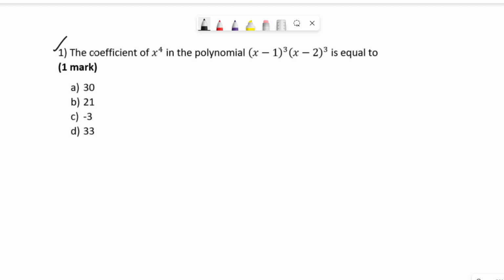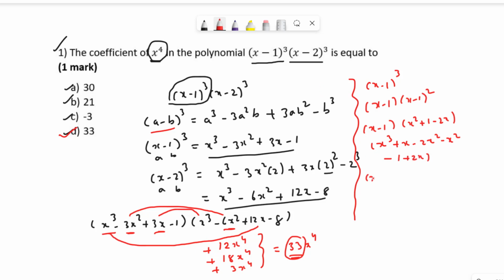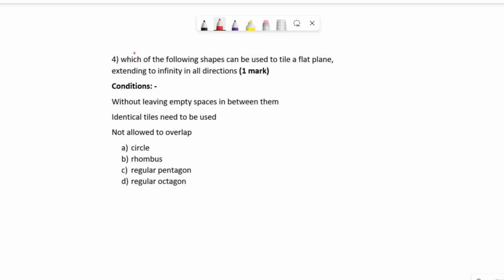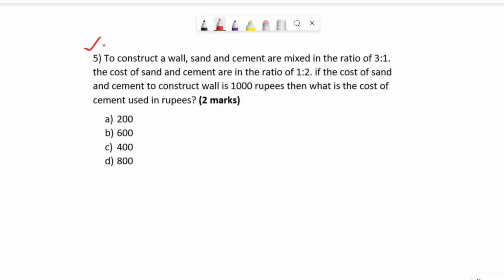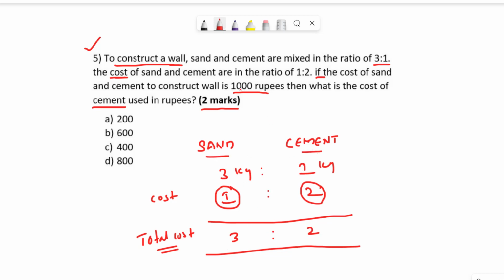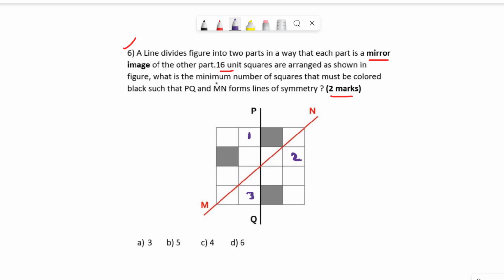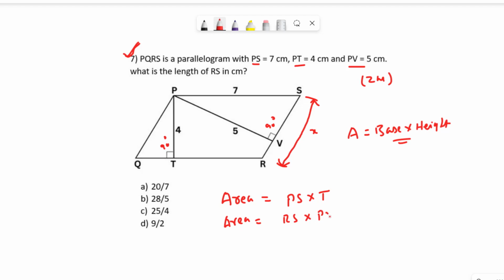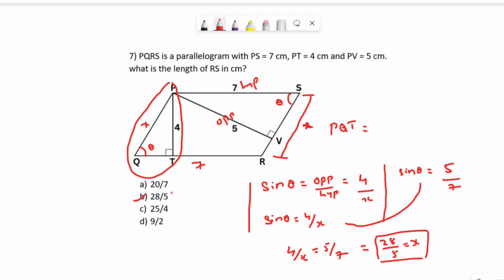GATE AEROSPACE 2023 APTITUDE SOLUTIONS | GATE AEROSPACE ACADEMY |GATE AEROSPACE COACHING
GATE Aerospace 2024/25 New Batch.
Online batches start from February 19th, 2023

All topics covered from basics
Topic-wise assignment
Weekly Online Test
Always available for doubts as faculties are completely involved in full-time teaching only.
All previous year's GATE questions were arranged in different ways (topic wise, subject-wise, year-wise)
Total 234 online Tests as per the new format of the GATE exam (MCQ, MSQ, NAT

Join us👇🏻
For regular Update join our Telegram Channel

For more info -
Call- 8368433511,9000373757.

Follow FB page and group for regular updates-